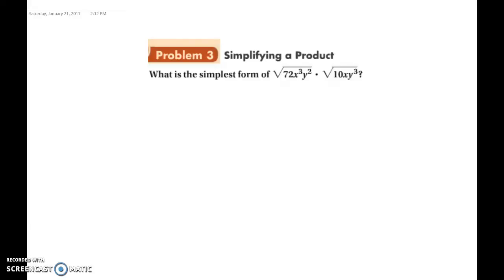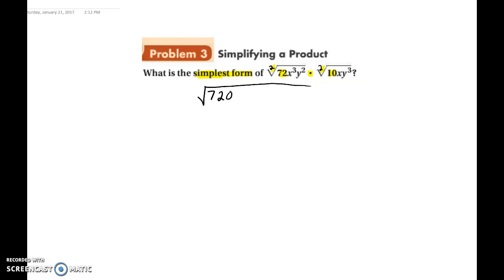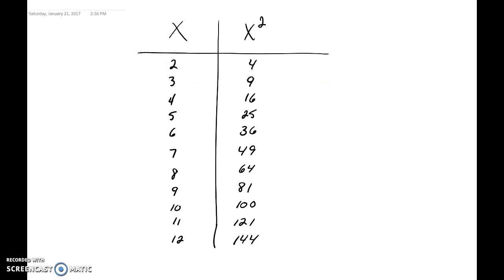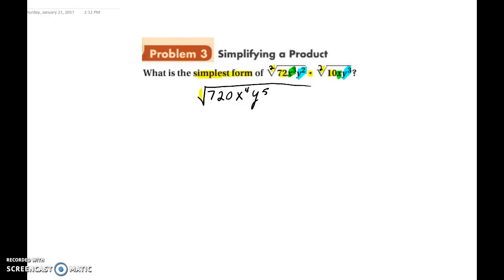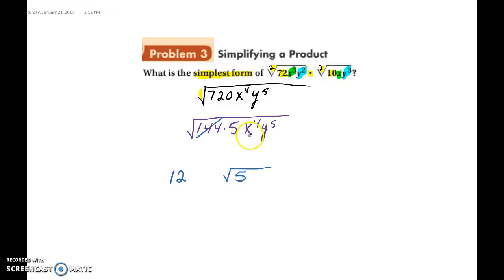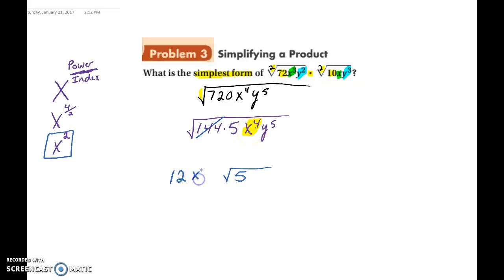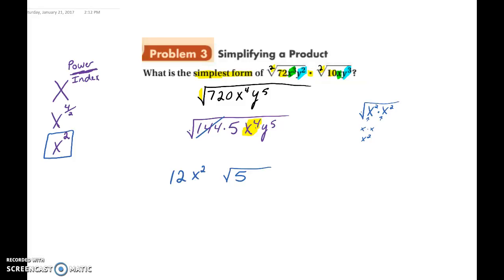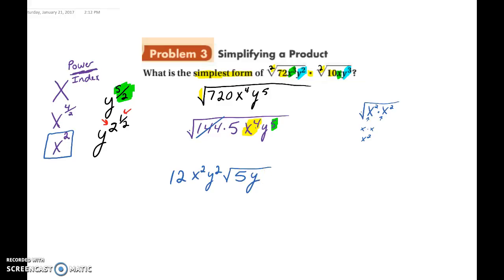A26.2.2 Multiplying and Simplifying Radicals